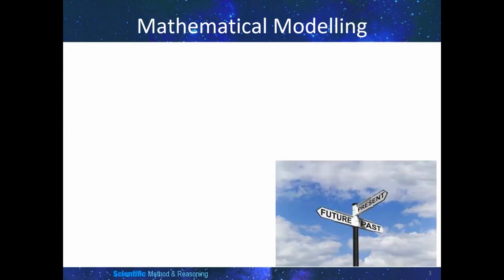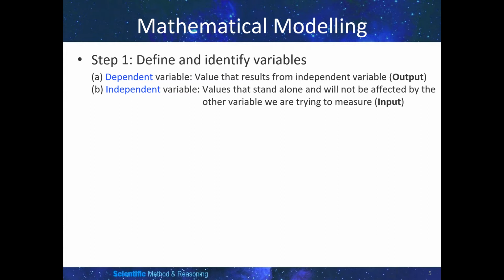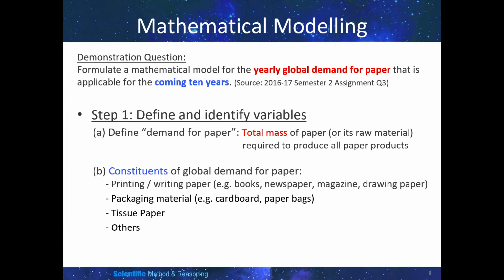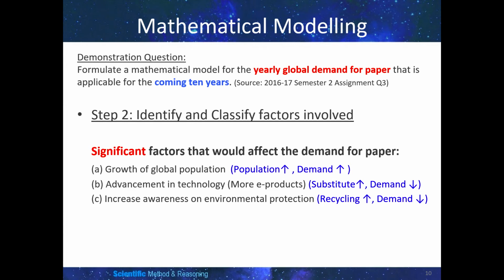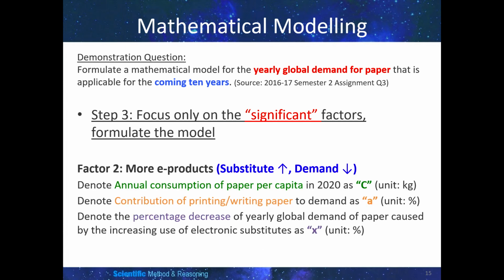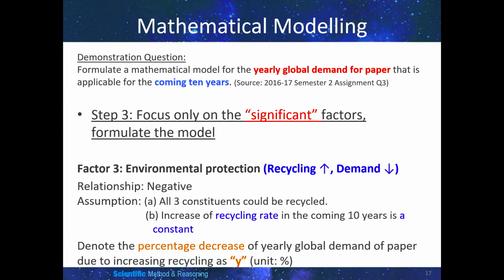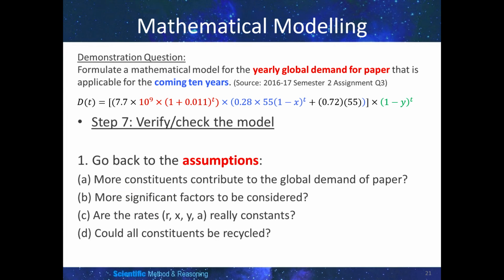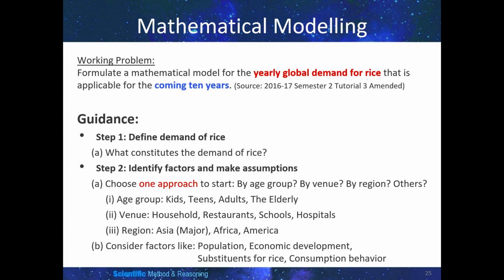SCNC1111 Tutorial on Mathematical Modelling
In this tutorial, I explained the 7 steps of mathematical modelling and worked on a demonstration question.

PowerPoint Slides by the HKU SCNC1111 Teaching Team
Recording and subtitles by So Yee Cheung